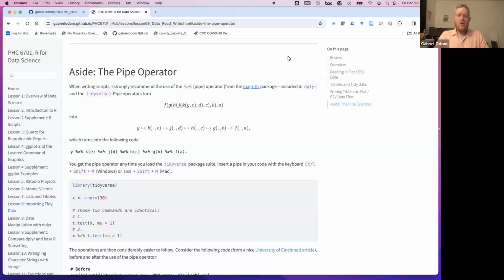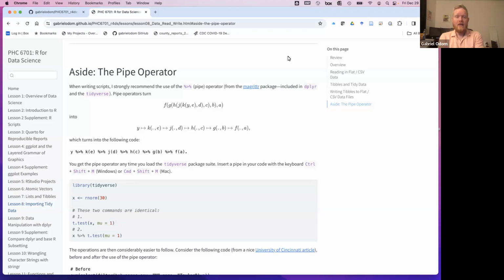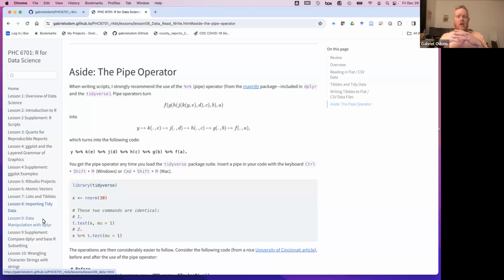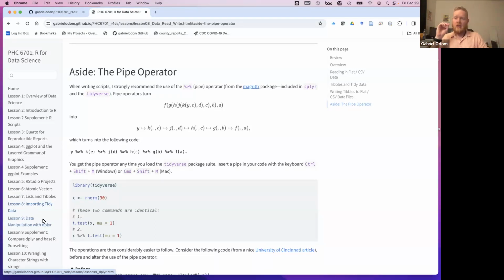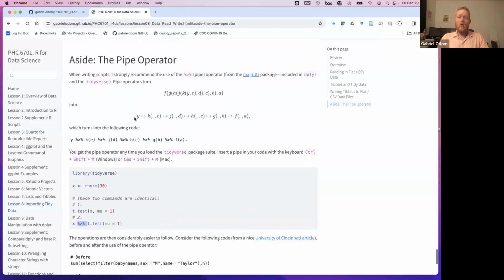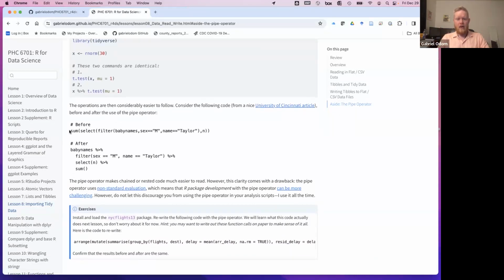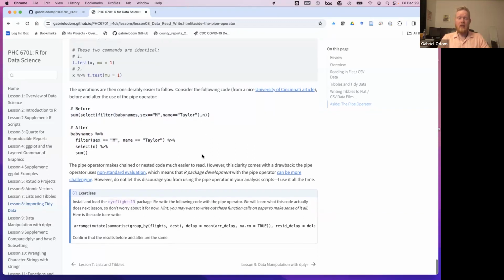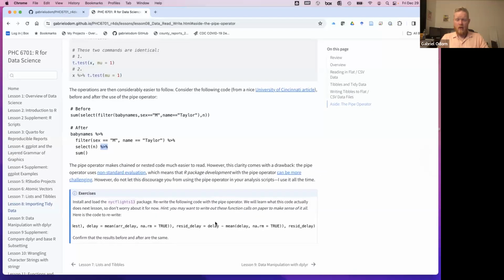08 tidy data 04